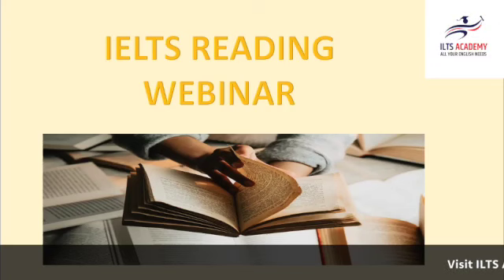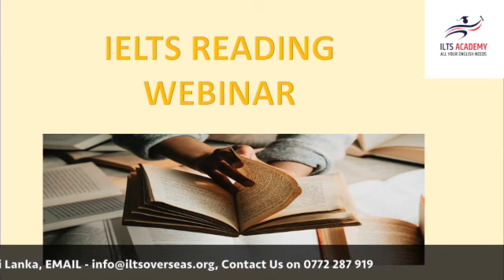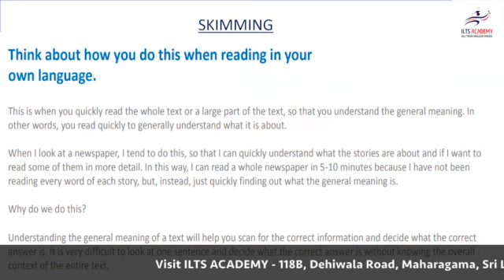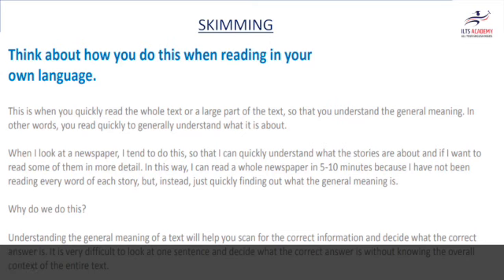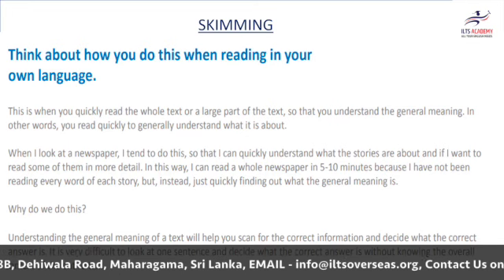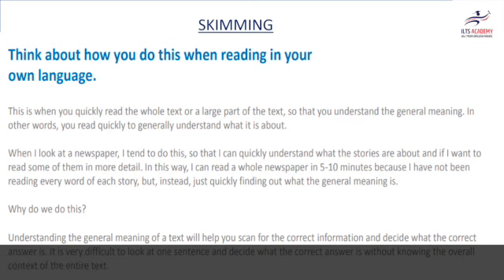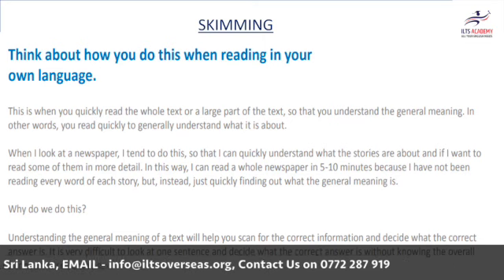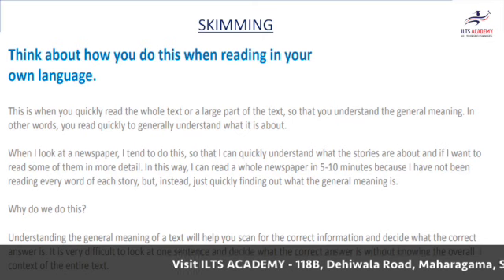IELTS Preparation | Reading Tips | True False Not Given | PART ONE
Are you struggling with the IELTS Reading section? Want to improve your score and boost your confidence? In this video, we share essential IELTS Reading tips that will help you tackle the reading test with ease and accuracy.

In This Video Series, You'll Learn:

✅ Effective Reading Strategies: Discover proven techniques to help you read faster and more efficiently, ensuring you manage your time well during the test.
✅ Understanding Question Types: Get a clear explanation of different question types you'll encounter in the IELTS Reading section, including multiple-choice, matching headings, and more.
✅ True, False, Not Given Tips: Learn specific strategies for the "True, False, Not Given" question type to help you identify the correct answers quickly.
Common Pitfalls to Avoid: Find out the most common mistakes test-takers make and how to avoid them to improve your accuracy.
✅ Practice Recommendations: Get advice on the best practice materials and methods to enhance your reading skills and prepare effectively for the exam.
Whether you're a first-time test-taker or looking to improve your previous score, these IELTS Reading tips are designed to help you succeed. Watch the video to get actionable advice and insights that can make a significant difference in your IELTS preparation.

Don't forget to:

✅ Like this video if you find these tips helpful.

Welcome to ILTS Overseas Education Academy, your gateway to success in IELTS/PTE exams, English
 proficiency, Spoken English, Teaching knowledge testing (TKT) course, KET/PET & Business English and
 entrepreneurship. Our modern classrooms provide a conducive learning environment, equipped with air conditioning
and state-of-the-art facilities. We pride ourselves on a team of qualified lecturers dedicated to
help you excel in language proficiency and entrepreneurial skills. Join us as we prepare you for the
challenges ahead, ensuring you not only meet but exceed your academic and career aspirations. At ILTS,
 we blend quality education with a comfortable learning atmosphere for your optimal success.

🏩- 118B, Dehiwala Road, Maharagama, Sri Lanka